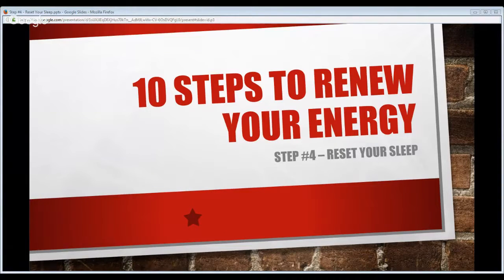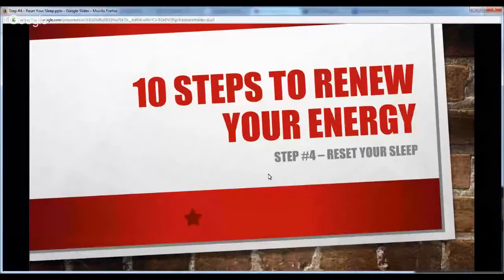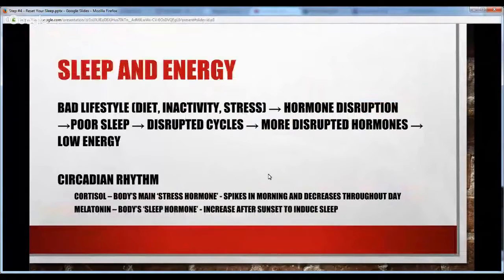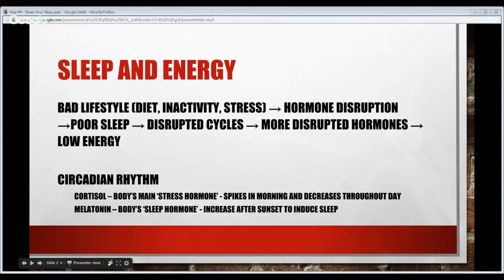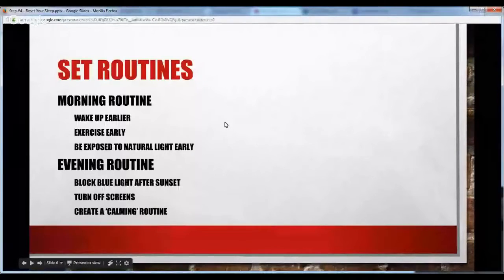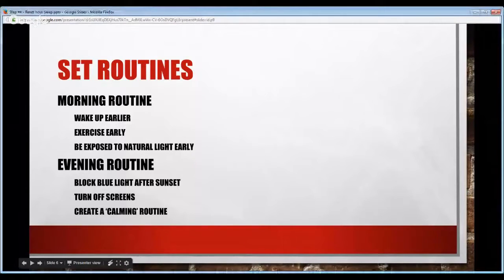10 Steps to Renew Your Energy Step #4 Reset Your Sleep